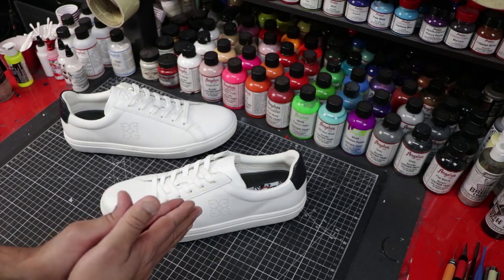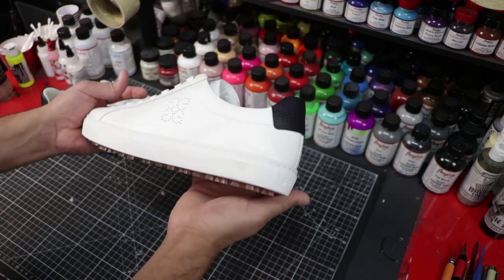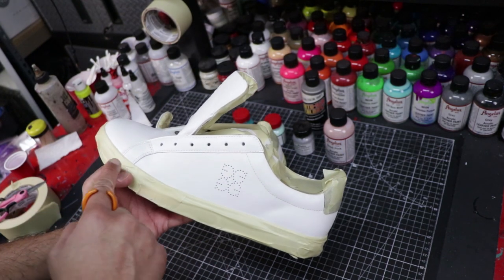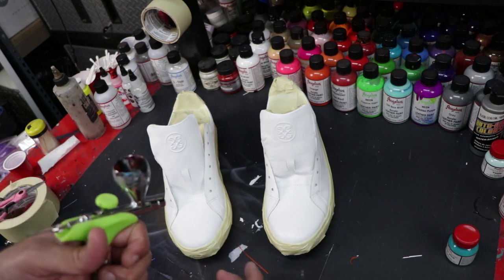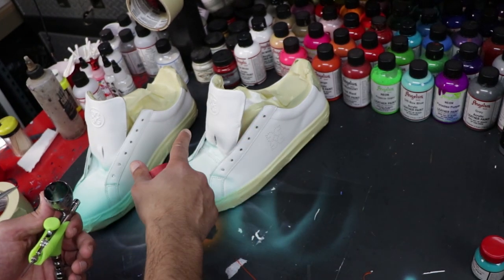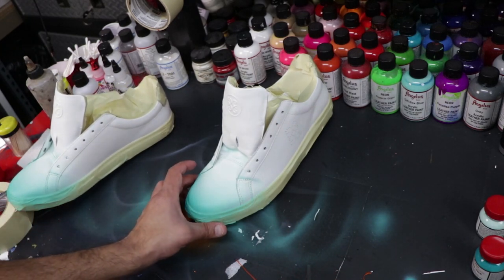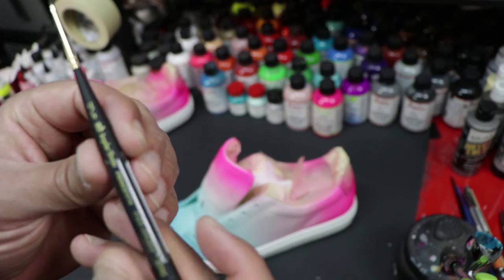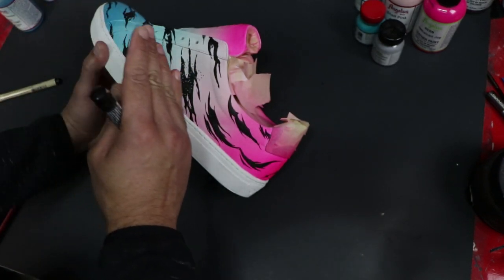HOW TO: TIGER KING Custom - Fade Multiple Colors on a Shoe & Hand Paint Tiger Camo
ITEMS USED:
Cotton Balls
Masking Tape
Princeton 12/0 Microbrush
Gloss Acyrlic Finisher: LKTopCoats.com
(USE “FEELGOOD” for a discount!)

Feelin the music?  Yup, we were too.  We support our local Los Angeles artists.

Beat made by: @lxcallymvde and @glmadeit